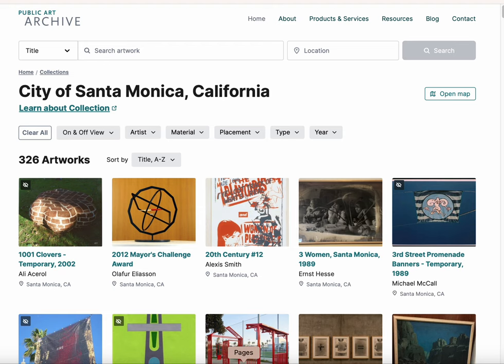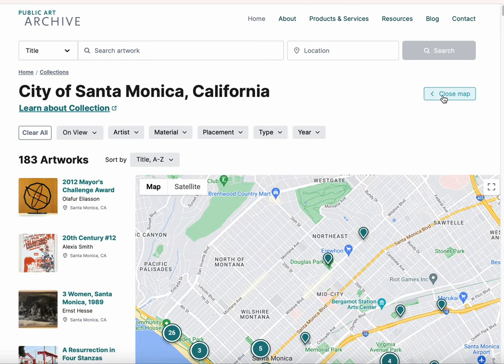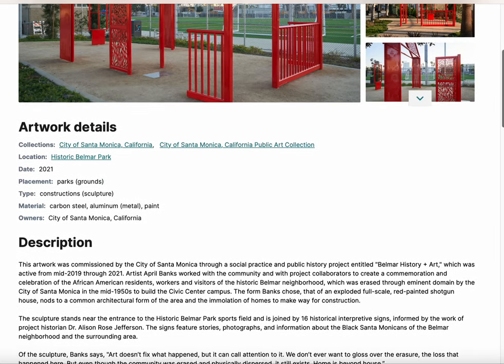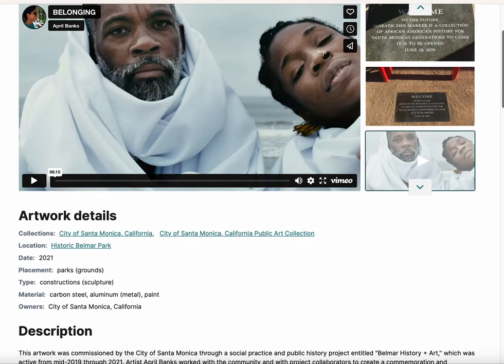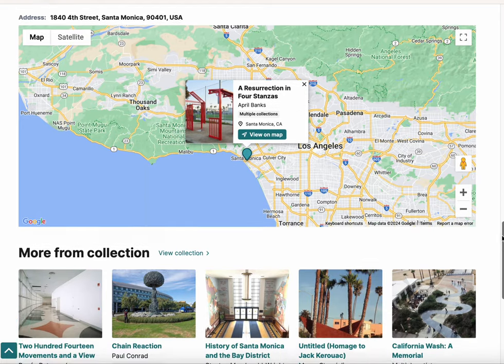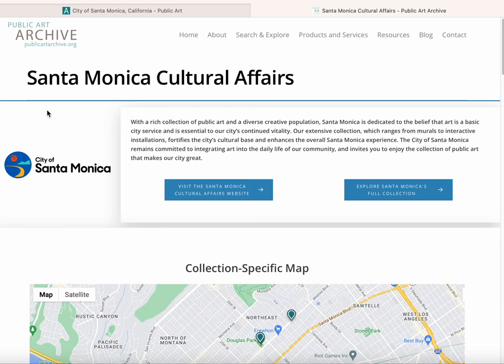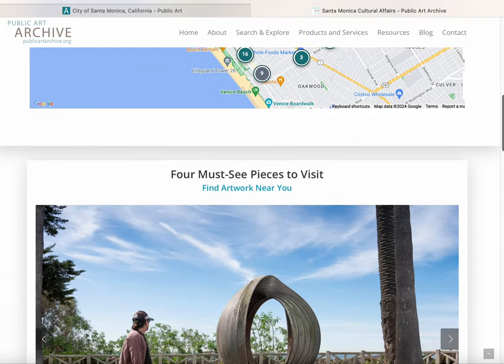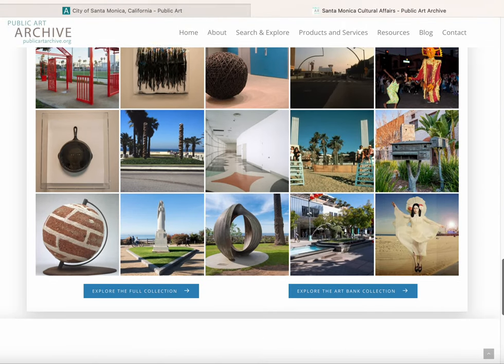Public Art Archive Public Engagement Portal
This video details engaging with your public art collection once records are published to the Public Art Archive.